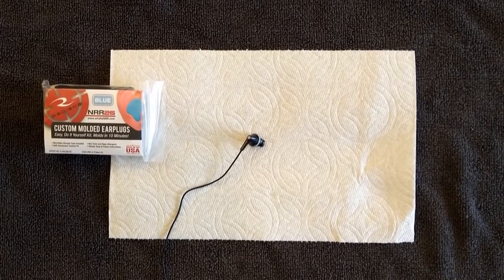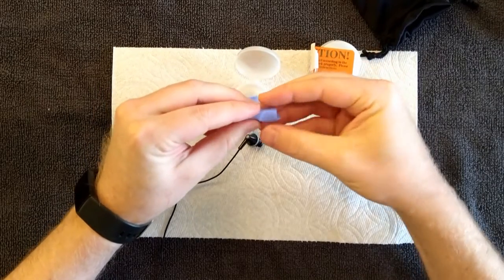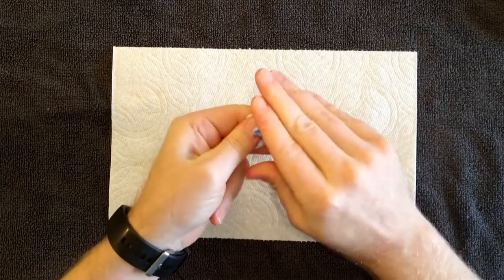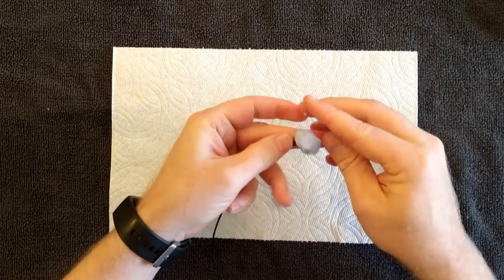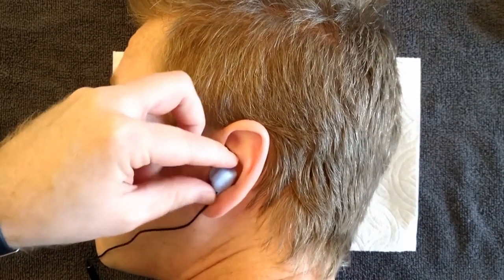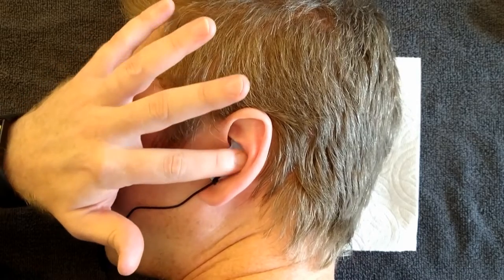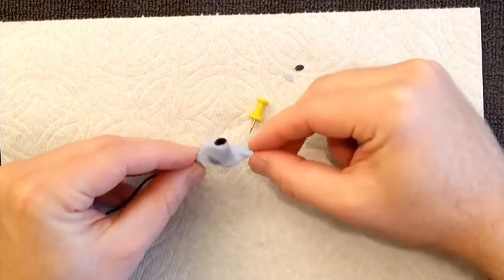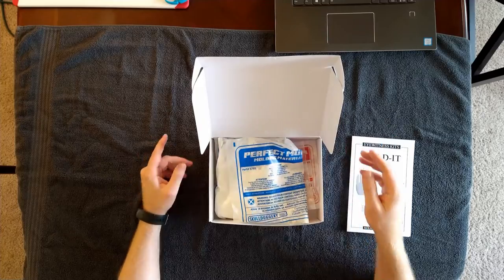Quick and Easy Silicone Custom Fit Earbuds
I’ve made these a few times. The easy way is fine, but can I make it better? I tried it the hard way. I made a plaster cast of my ears to mold the silicone earbuds, but it didn’t work as well as just mashing the silicone plugs directly into my head.

Silicone earplugs I used:

Casting kit I used: